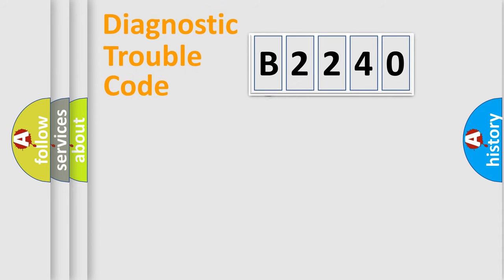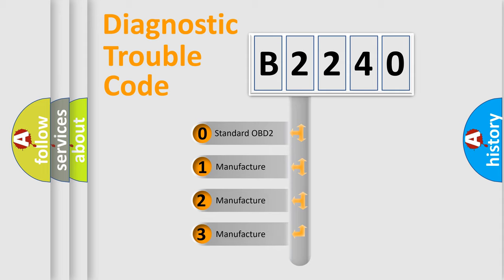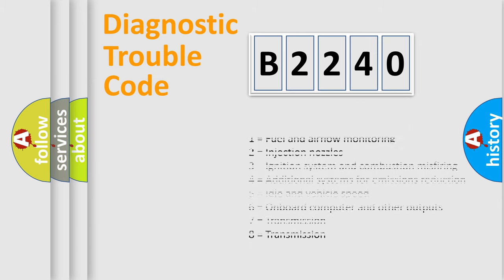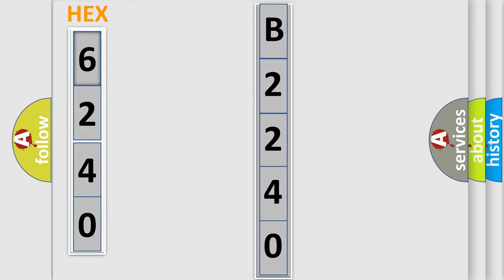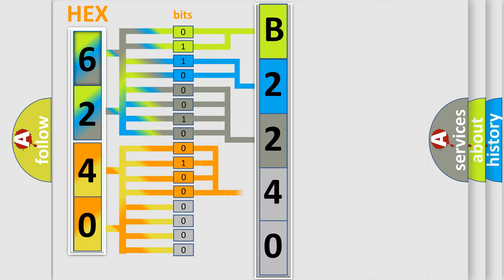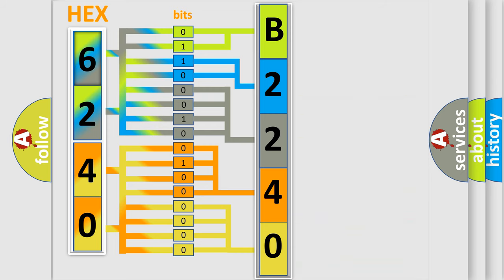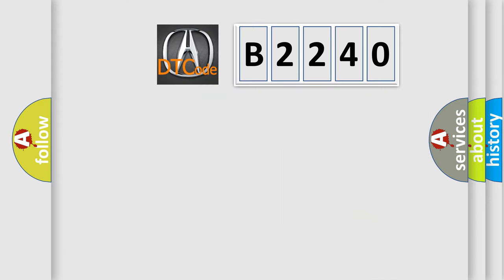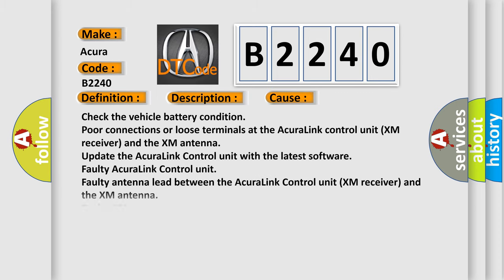DTC Acura B2240 Short Explanation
Contents:
- decoding the Error Code to the base programming unit

Make:
Acura
Code:
B2209
Definition:
AcuraLink Control Unit Internal Error
Description:
AcuraLink Control Unit Internal failure.
Cause:
Check the vehicle battery condition
Faulty AcuraLink control unit

Make:
Acura
Code:
B2211
Definition:
F-CAN Communication Line Error with PCM
Description:
F-CAN Communication Line Error with PCM. NOTE: If you are troubleshooting multiple DTCs, be sure to follow the instructions in B-CAN System Diagnosis Test Mode A.
Cause:
Faulty battery or charging system
Loose or poor connections at the gauge control module and the PCM
Perform the gauge control module input test
Faulty gauge control module
Faulty PCM

Make:
Acura
Code:
B2212
Definition:
Gauge Control Module Lost F-CAN Communication Line Error with AcuraLink Control Unit (XM receiver)
Description:
Poor communication between the Gauge Control Module and AcuraLink control unit. NOTE: If you are troubleshooting multiple DTCs, be sure to follow the instructions in B-CAN system diagnosis test mode A.
Cause:
Check for DTCs with the HDS and DTC log data in the navigation system diagnostic mode.
Poor connections or loose terminals at the AcuraLink control unit (XM receiver)
"Open" circuit between the AcuraLink control unit (XM receiver) and the gauge control module
AcuraLink control unit needs to be updated with the latest software

Make:
Acura
Code:
B2240
Definition:
XM Antenna Error
Description:
XM Antenna malfunction.
Cause:
Poor connections or loose terminals at the AcuraLink control unit (XM receiver) and the XM antenna
Update the AcuraLink Control unit with the latest software
Faulty antenna lead between the AcuraLink Control unit (XM receiver) and the XM antenna.
Faulty XM antenna